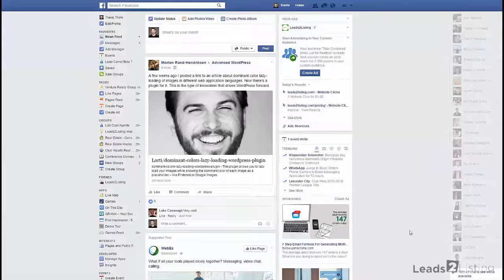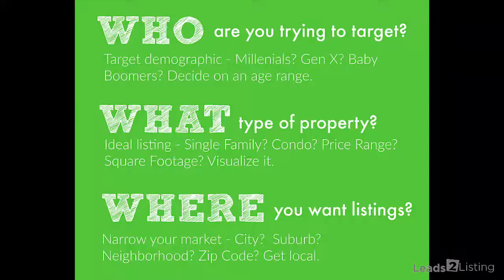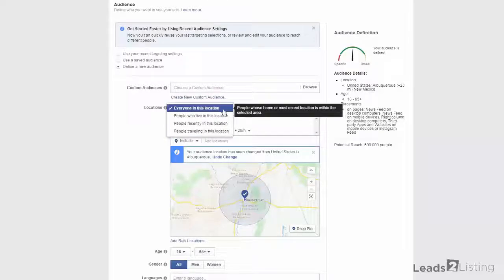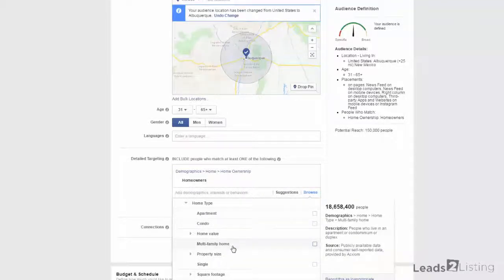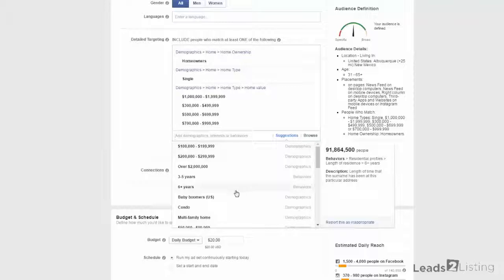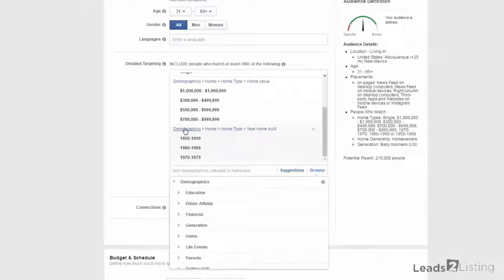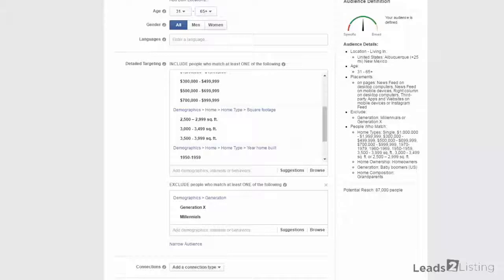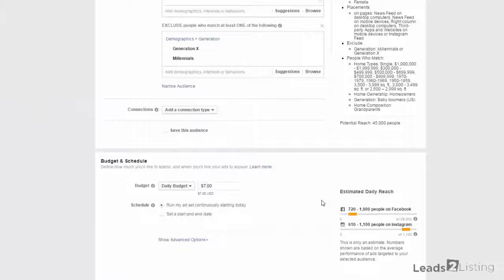Facebook Targeting Home Owners (Outdated)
Facebook Marketing in 2019 | Leverage Your Real Estate Marketing Thru Facebook

About Travis Thom: He is the CEO and founder of the most recognized Facebook Marketing Agency in the real estate industry, Elevated REM. He helps brokerages and agents effectively launch Facebook campaigns to increase exposure and acquire leads. His reputation continues to grow from his company’s ability to deliver outstanding ROI vs. other online channels.